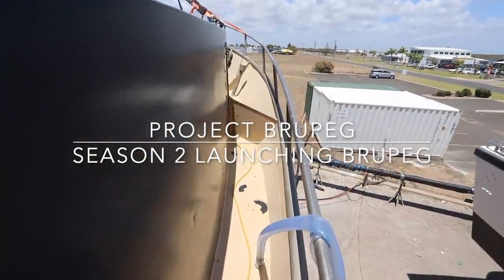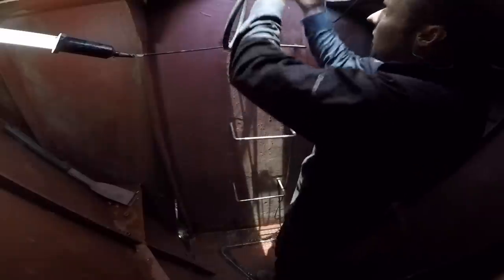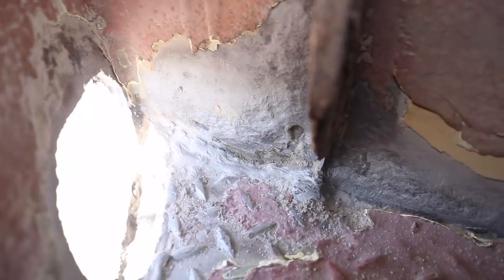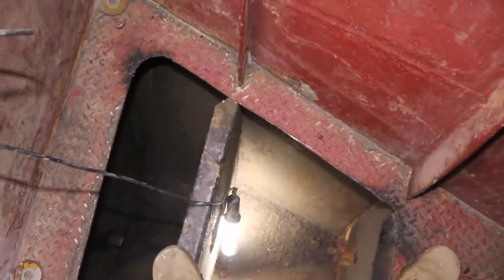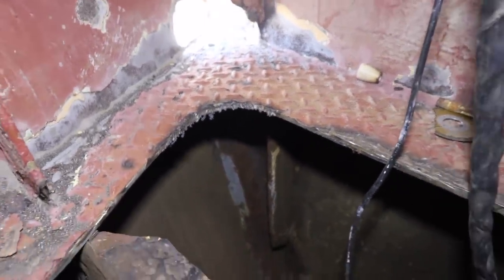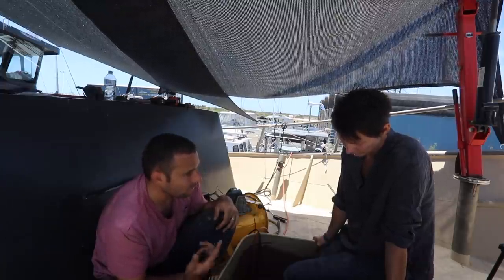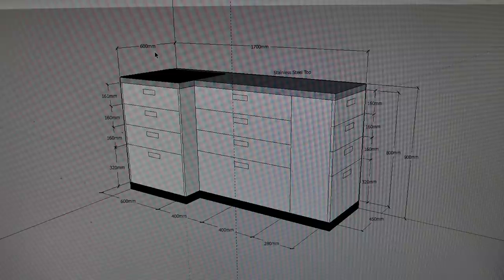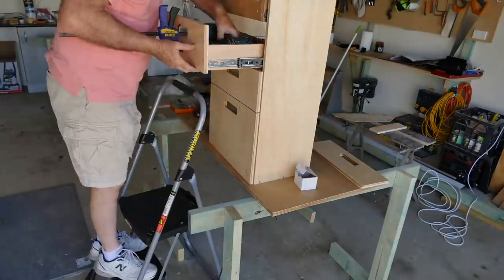We cut the front open! - Project Brupeg Ep. 112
This week we tackled a job we have been avoiding for months, opening the crash bulkhead again as a pinhole of rust made its way through the hull... this was a telltale sign all was not well up there. Trev and Dame cut open the anchor room floor to access the crash bulkhead and make a decision about what repairs are needed, once they got in there not everything was as it seemed. Mystery rust and poor design choices have lead us to major open front end surgery being needed. It also means the launch timeline has been knocked back, check out the episode and see why

How do we manage to pay for this, our bloody amazing patrons keep us going! this incredibly interesting and challenging build simply wouldn't be possible without the support they have given us. If you would like to be a part of our builds from as little as $1 a month we would love to welcome you to the crew.